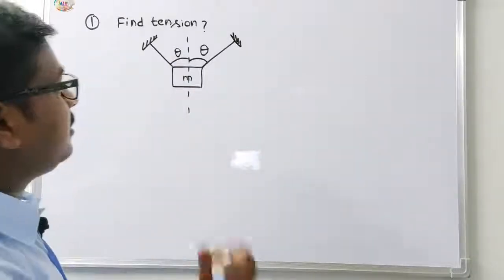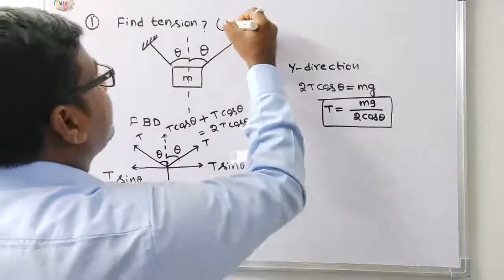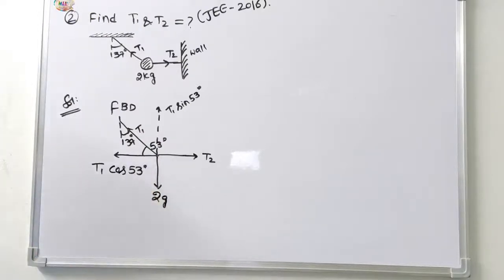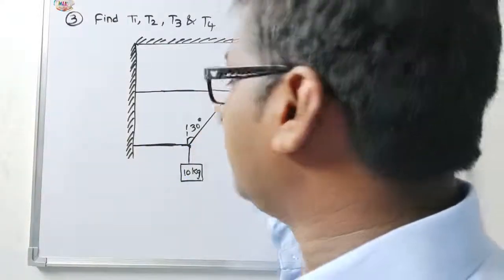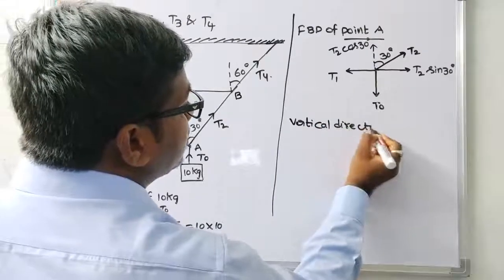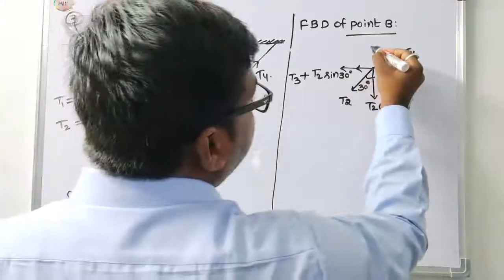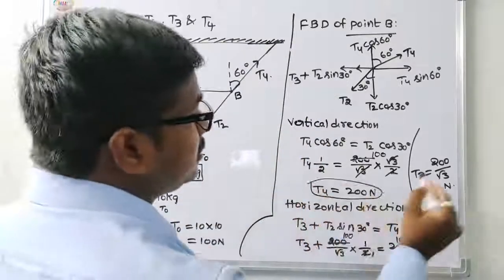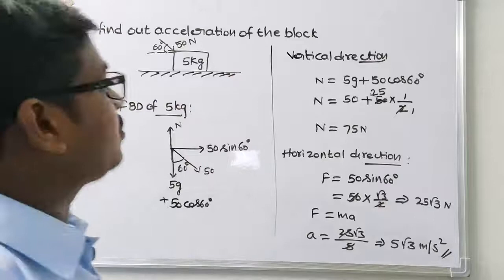Class - 11 | Newton's Laws of Motion | Previous year problems on Tensional force for NEET JEE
PUC Concept video | Newton's Laws of Motion | Previous year problems on Tensional force for NEET JEE.